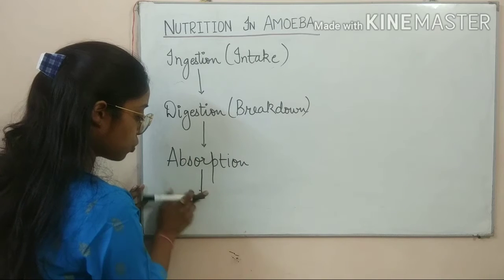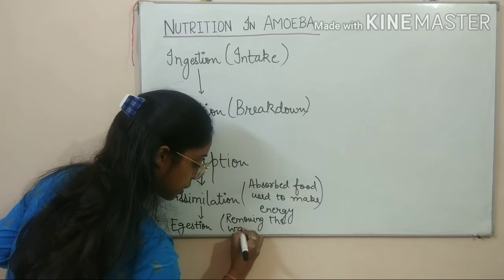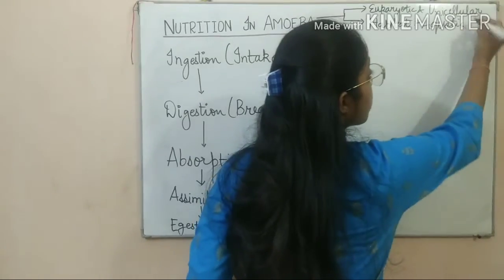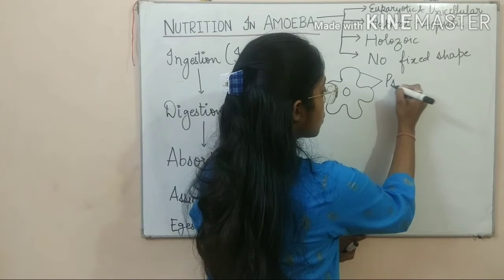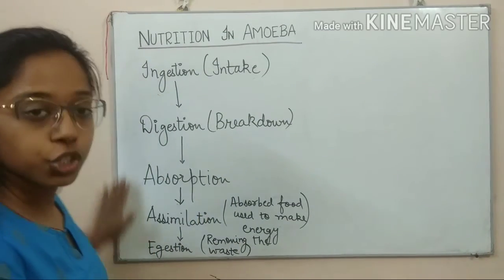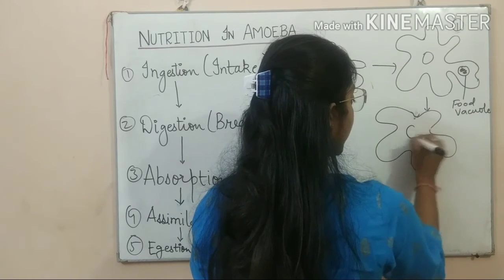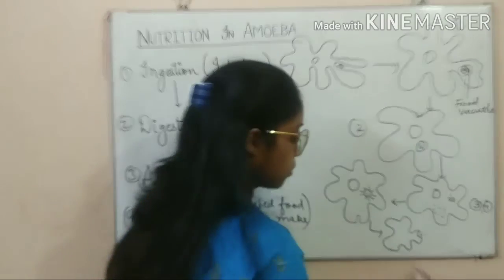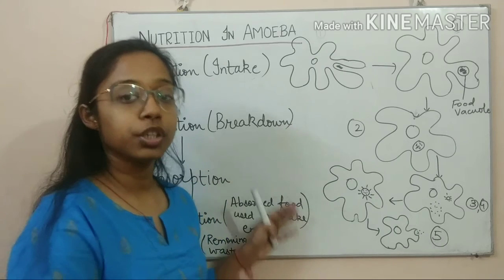Nutrition In Amoeba...LIFE PROCESSES(part-3) Class-10 # Easy Explanation#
Make your learning easy by watching this type of videos.
"Nutrition in Amoeba" is an important concept. It has been a part of board exam question paper quite many times.
The microscopic picture of amoeba is not taken from any site , it is self clicked in laboratory.
Lag jaao kaam pr👍👍